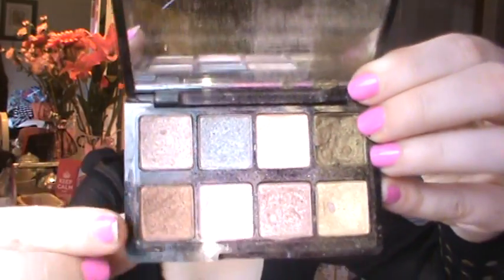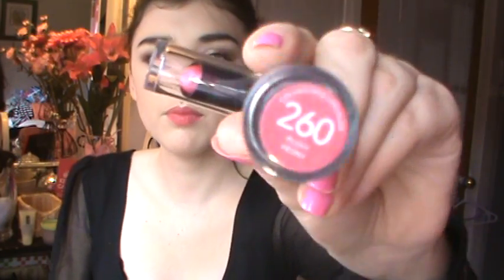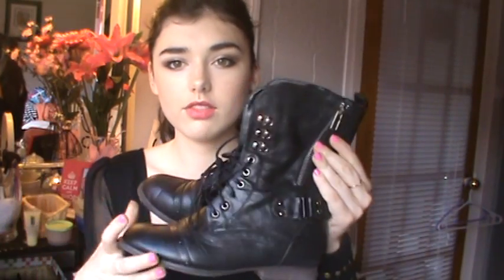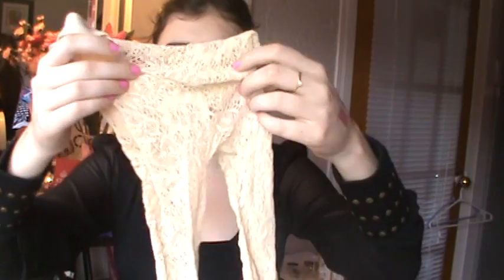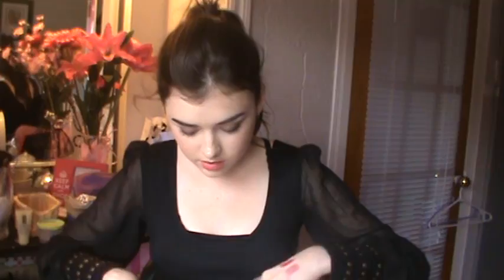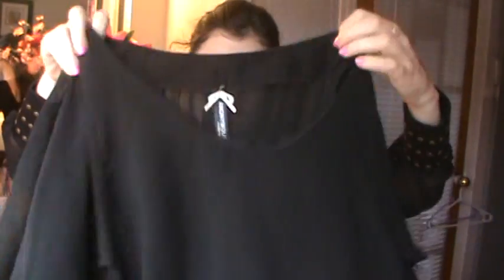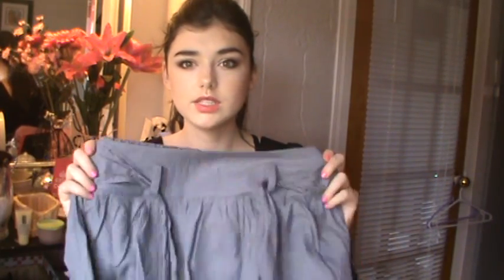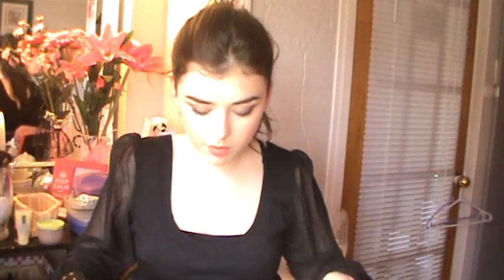Collective Haul : F21 Urban Planet Drugstore Makeup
im sorry for this really long haul video, but its just really simple to film... ill do tutorials soon :)